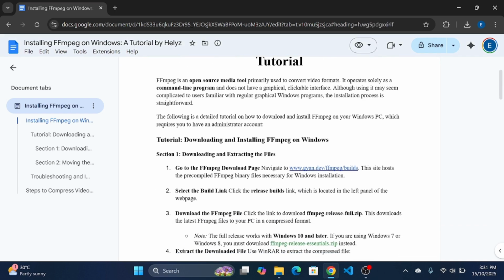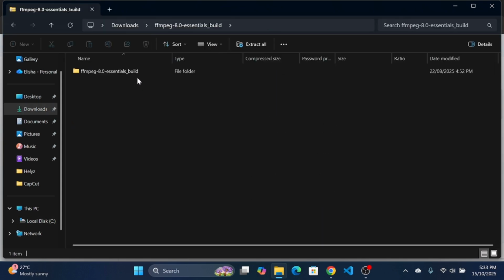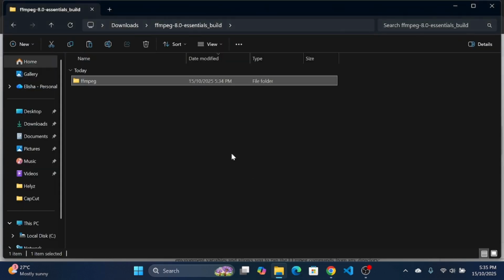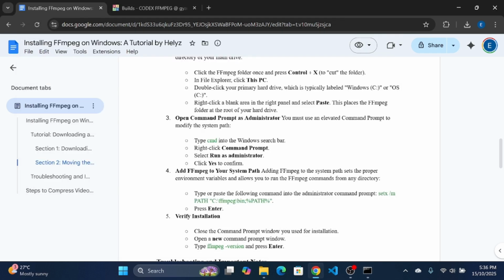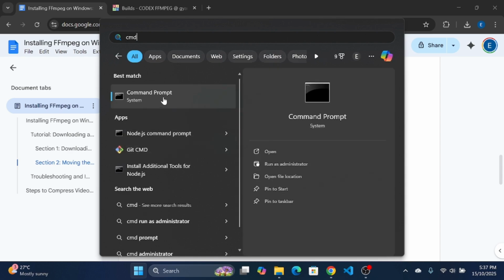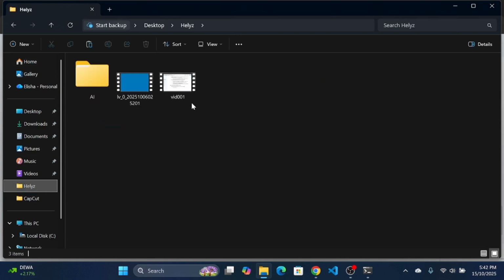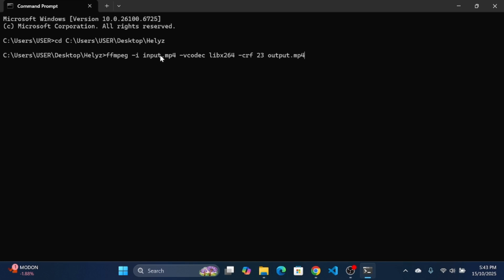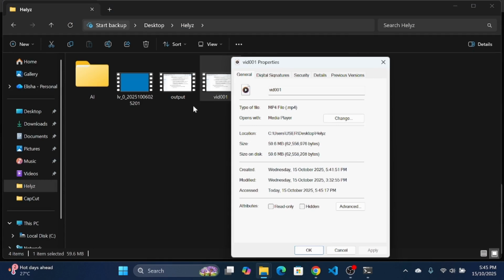Windows 11 FFmpeg Setup: Your Videos Are About to Get So Much Smaller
Learn how to install FFmpeg on Windows 11 with our free installation guide, designed to help you get started with this powerful tool for compressing video files without losing quality.

Whether you're looking for the best video compressor to reduce file size or want to compress video size without compromising on quality, FFmpeg is an excellent choice.

This video will walk you through the step-by-step process of installing FFmpeg on your Windows 11 system, allowing you to take advantage of its features for compressing HD video files, reducing video size, and more. By following our guide, you'll be able to compress video files without losing quality, making it ideal for those seeking a free video compressor for PC.
Additionally, FFmpeg can be used to compress video files from various devices, including iPhones, making it a versatile tool for all your video compression needs. With our free installation guide, you'll be able to install FFmpeg on Windows 11 and start compressing your video files efficiently, reducing file size without losing quality.

⏱ Timestamps

00:00 – Intro: Why your videos are too big
00:18 – How to download and install FFmpeg on Windows
04:06 – Compressing your first video step by step with FFmpeg
06:03 – Final thoughts + next steps

💡 What You’ll Learn:

1️⃣ How to install FFmpeg on Windows step by step
2️⃣ How to compress large videos (MP4, MOV, MKV, etc.) with one simple command
3️⃣ How to maintain original video quality while drastically reducing file size.

🧩 Why You’ll Love FFmpeg

✔ No Watermark
✔ Faster than HandBrake or online tools
✔ Works with ANY video format

💾 Best For

🎬 YouTubers
🎨 Freelancers
📱 Social media creators
🎞 Video editors who want smaller, high-quality exports

🧰 Resources Mentioned

Let’s make your videos lighter, faster, and sharper!